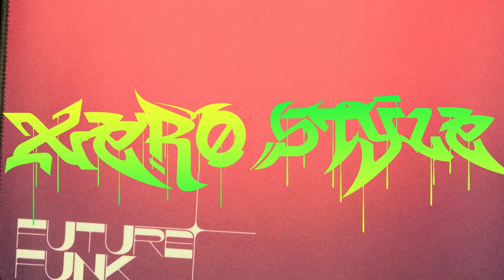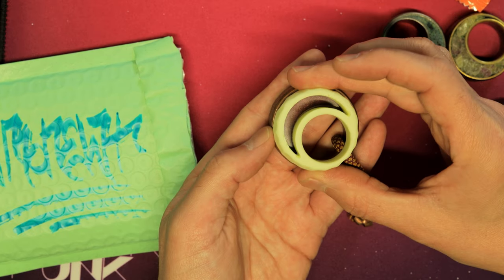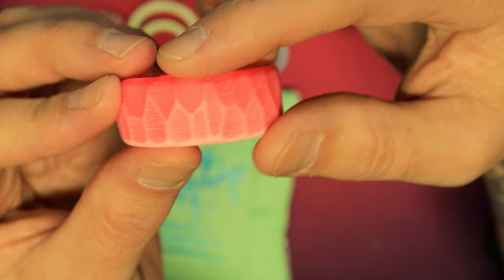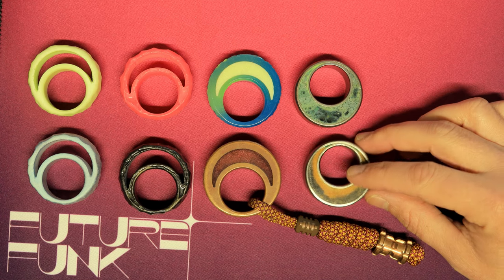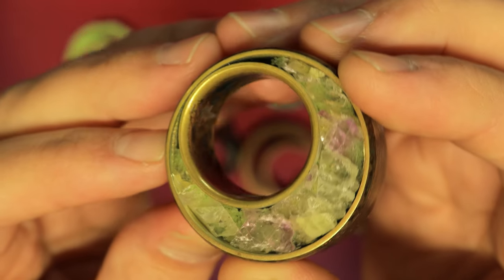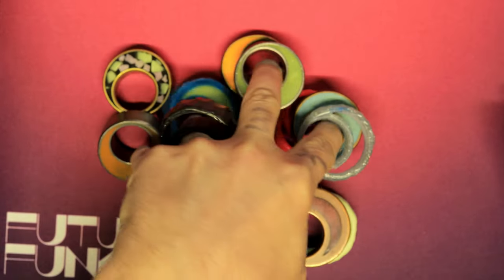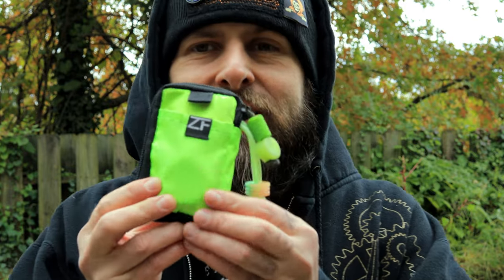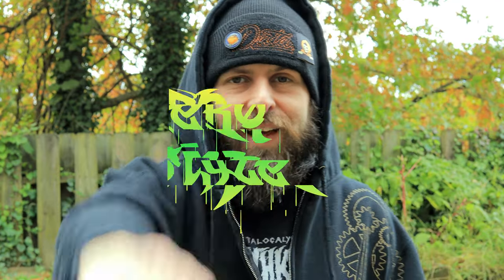devoid ohmen unboxing and collection tour 🌙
got a quasi-unexpected package from cosmonewt. come w/ me on an unboxing journey, a first impression look, and a full collection tour of the most amazing artisan worry stones in the galaxy

[00:00] intro
[00:22] unboxing knife
[01:03] candy & stickers
[01:25] devoid ohmen first look
[01:45] "ima let you finish"
[03:04] slime skeleton devoid ohmen
[03:31] frozen devoid ohmen
[04:02] fordite stand beed
[04:36] molten bubblegum devoid ohmen
[05:37] darkest reaches devoid ohmen
[06:21] size comparisons
[07:17] shohmen tell
[08:26] blue slime resin
[08:49] pink devoid ohmen
[08:58] icy devoid ohmen
[09:08] "the mariana trench" devoid ohmen
[09:23] copper blood ohmen
[09:41] cosmosaic ohmen
[10:00] quartz geohmen
[10:37] monsterbone geohmen
[11:12] black galaxy "tear drop" geohmen
[11:41] tigernova geohmen
[12:02] state of the collection
[12:25] ultimate power fist?
[12:55] cosmonewt's business model
[13:29] my opinons
[14:46] THEY GLOW IN THE DARK!
[15:01] slime skeleton GLOW
[15:25] pink magma GLOW
[15:49] geohmen GLOW
[15:59] black galaxy GLOW
[16:04] cosmosaic GLOW
[16:25] monsterbone GLOW
[16:51] quickest pouch dump ever?
[17:17] how do i get one? cosmonewt.com
[17:47] outro

### featured gear ###

* rovyvan aurora uv flashlight
* spyderco mcbee
* nitecore tiki
* glow in the dark paracord